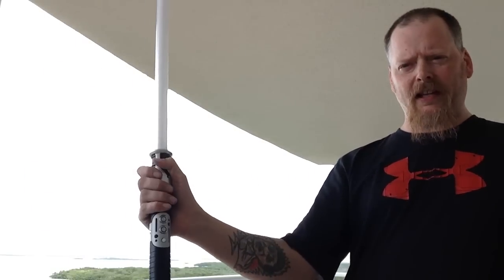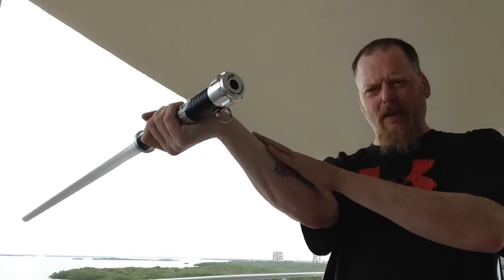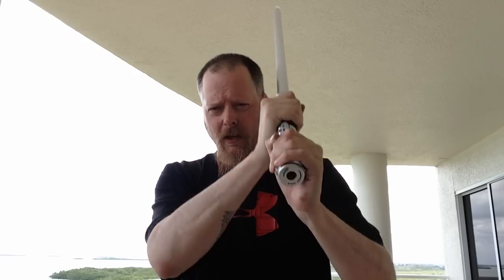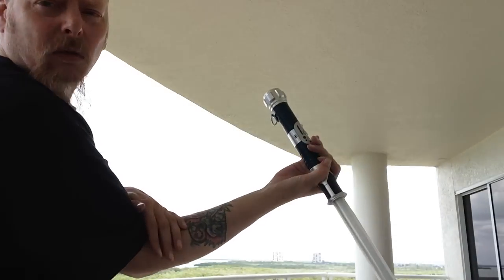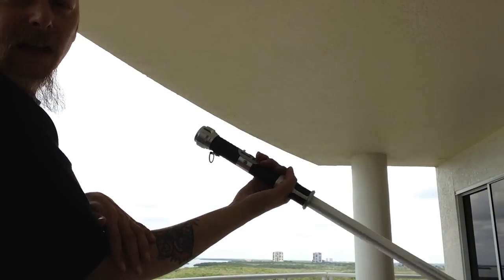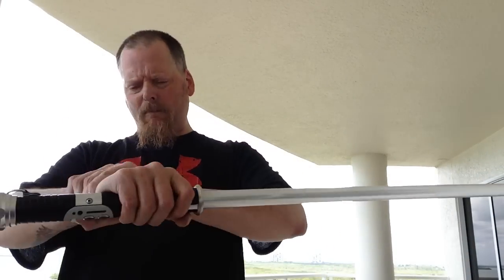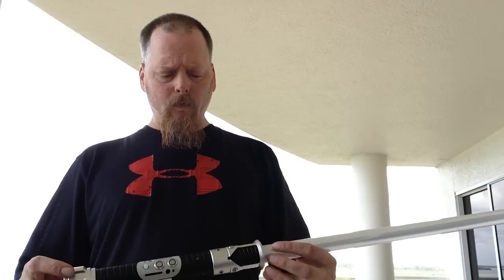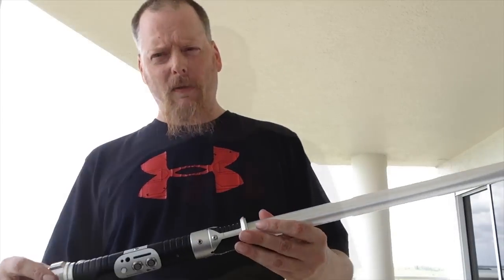LX discussions: Wrist flexibility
Wrist flexibility is often talked about. How much is really needed?